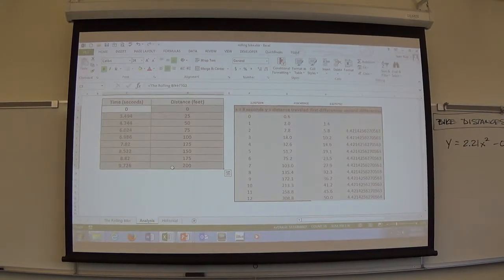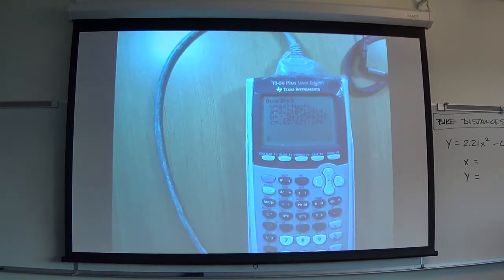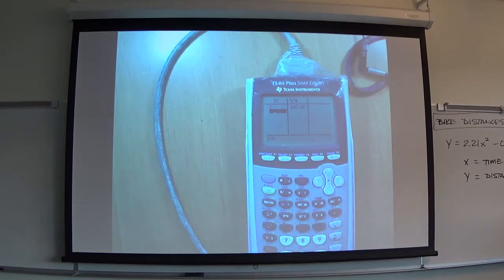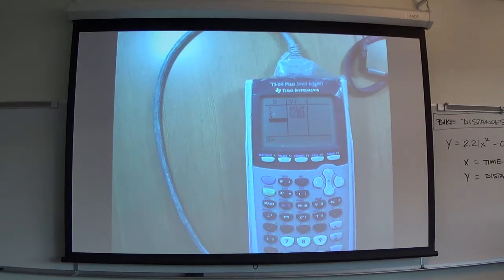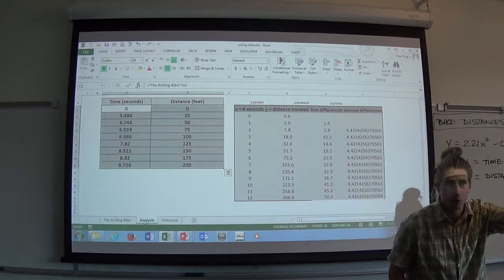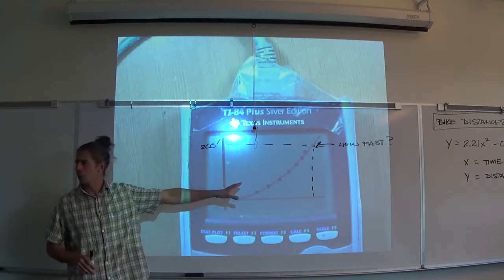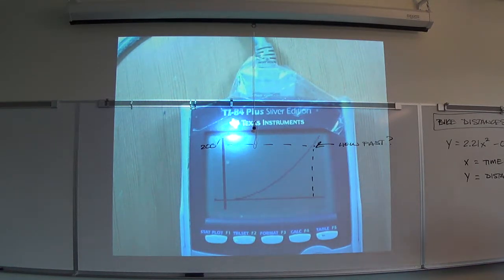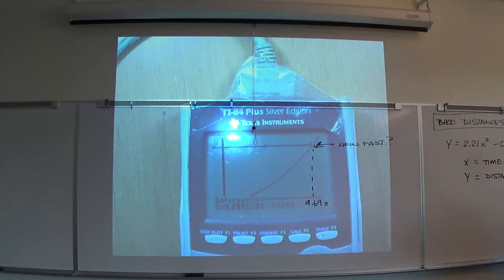Quadratic Regression (part 2)